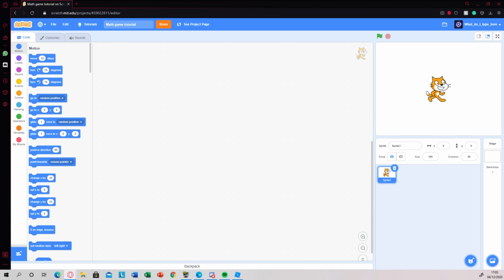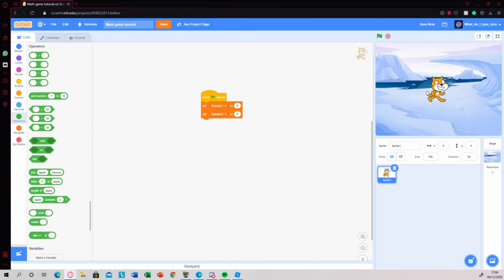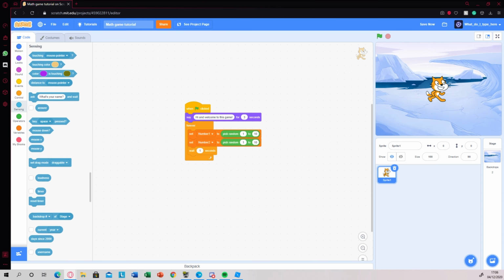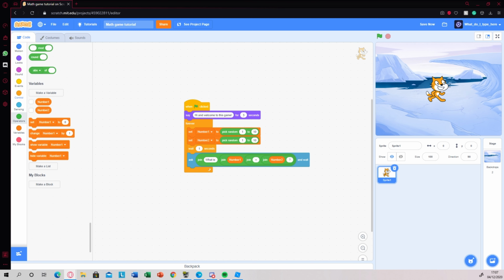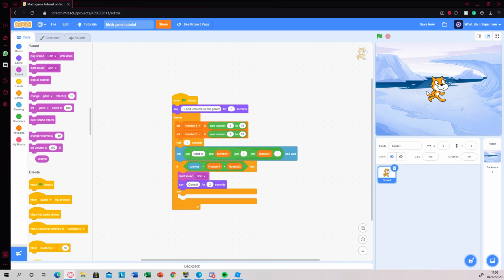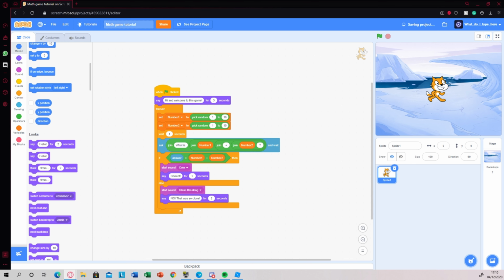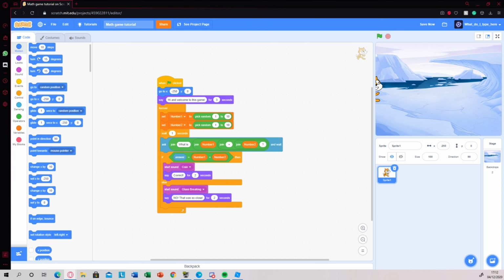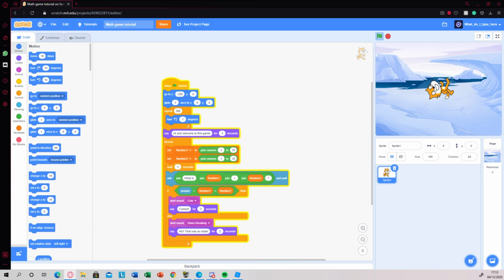How to make a math game in scratch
➤ Computer Stuff:
    Computer: Lenovo Legion T530 Tower
    Headset: HyperX Cloud 2
    Mic: HyperX QuadCast Something???
    Mouse: Razer Basilisk
    Keyboard: Some Corsair (idk which lol)

If you are still reading you are epic, ULTRA EPIC 😎